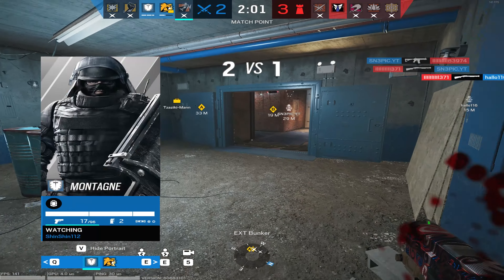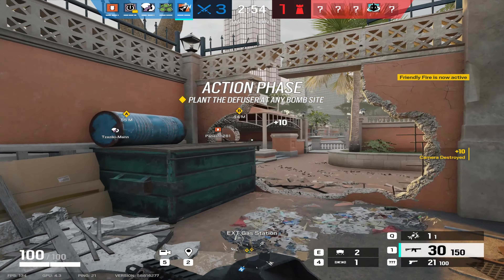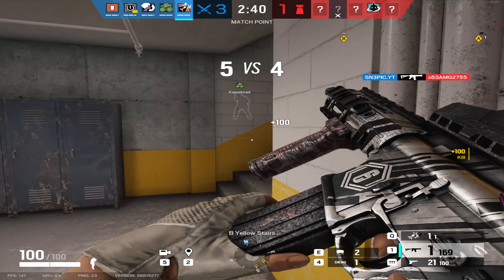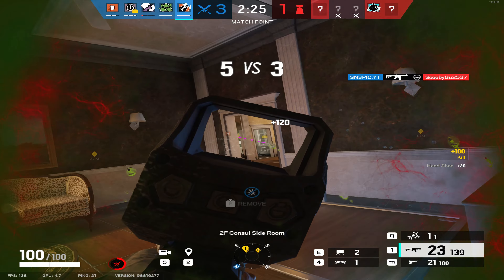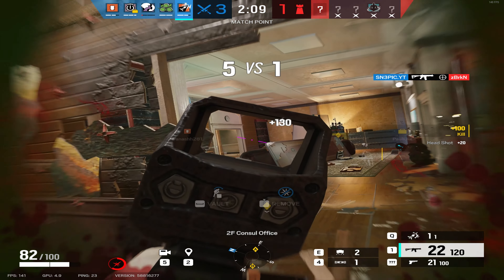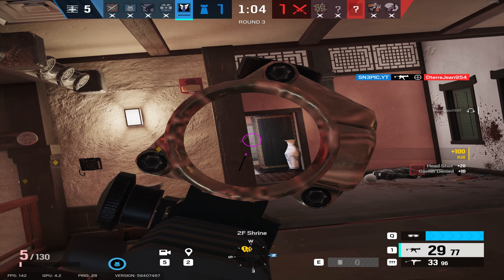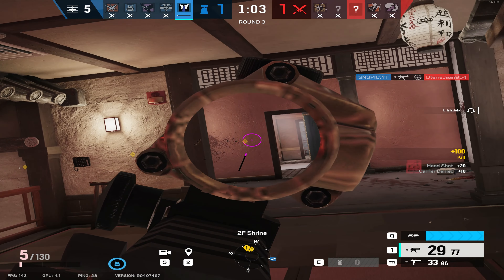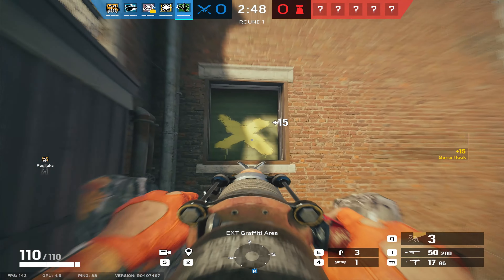How to get better on attack - entry edition